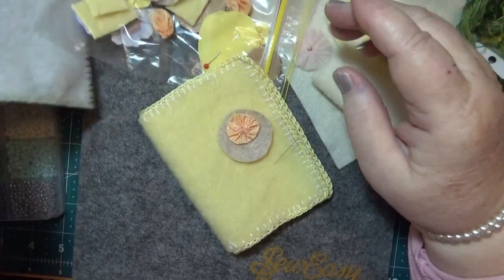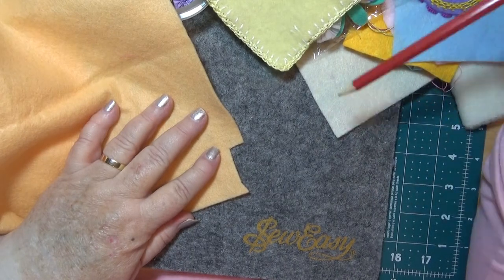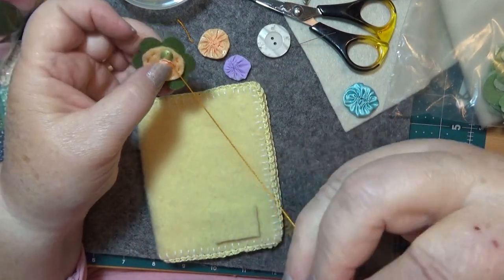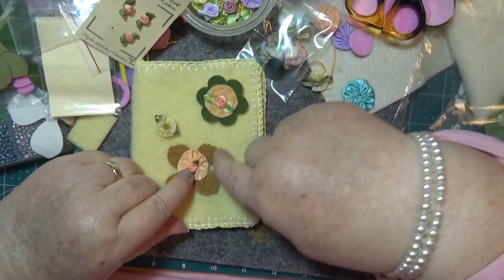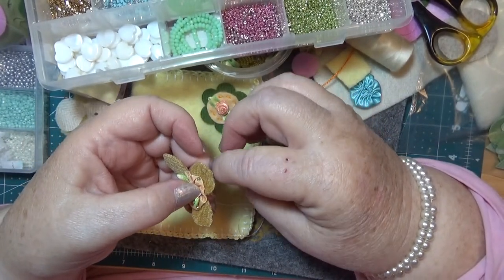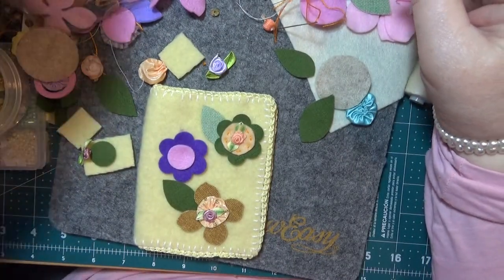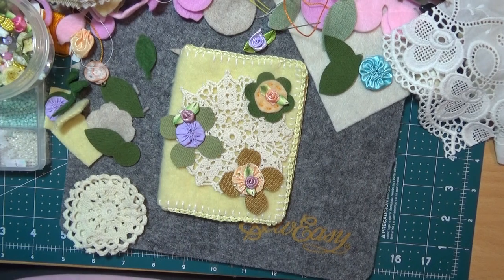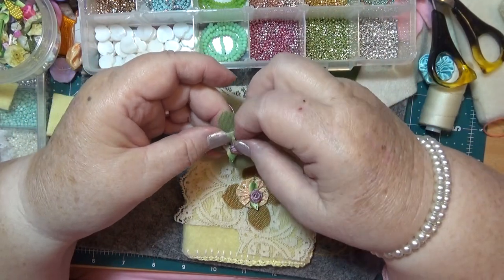Working on# U.F.O.s# Needle book P1